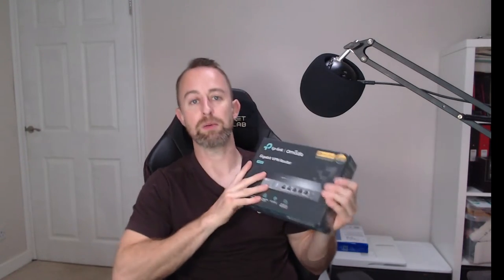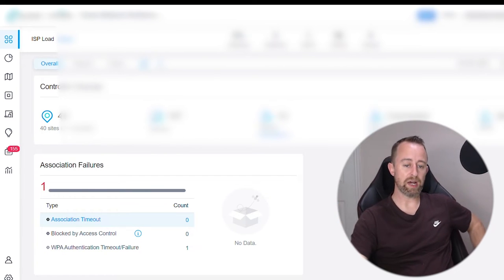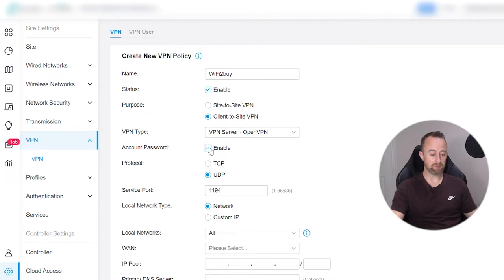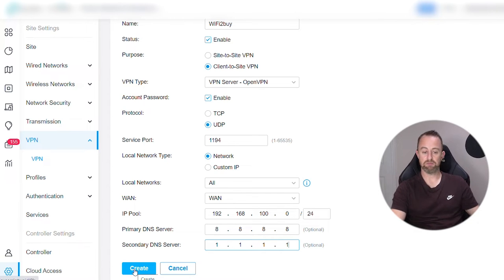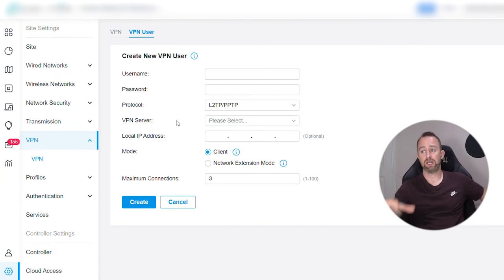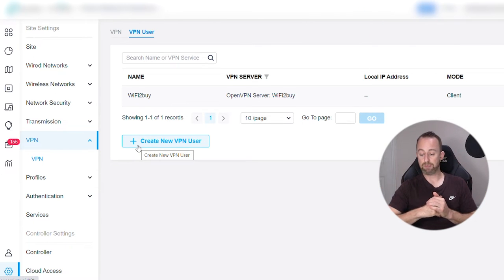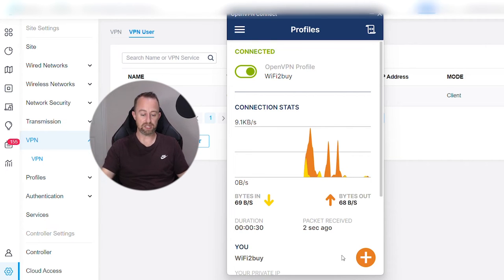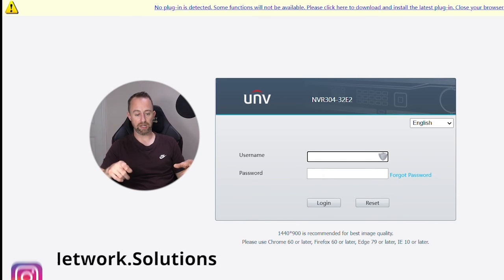How To Remotely Connect To Your Network With Openvpn And Tp-link Omada Controller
In this video, I show you how to set up OpenVPN on a TP-Link Omada Router. The set-up is quick and simple and there are no subscriptions or fees for using this service. All you need is a TP-Link Omada router and some form of Omada Controller.

Content
Intro - 00:06
Setting up the VPN server and client on Omada Controller - 02:25
Connecting to the VPN using OpenVPN software - 07:54
Testing the VPN connection - 09:41
Using SSH with the VPN - 11:22